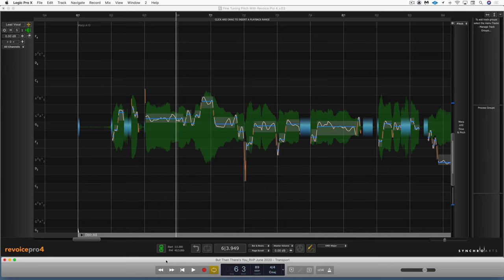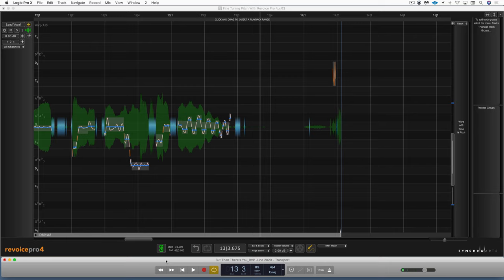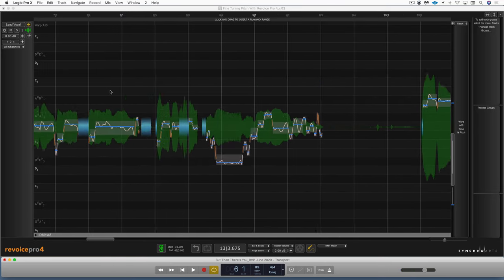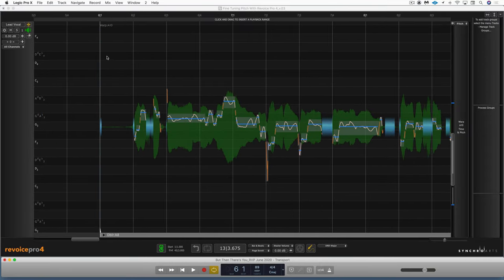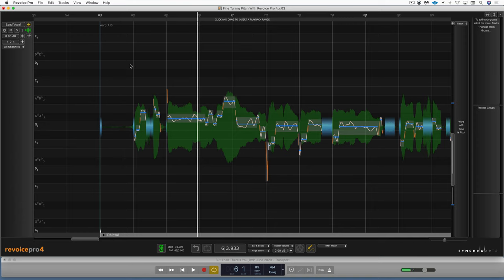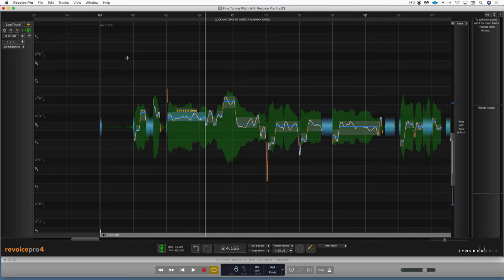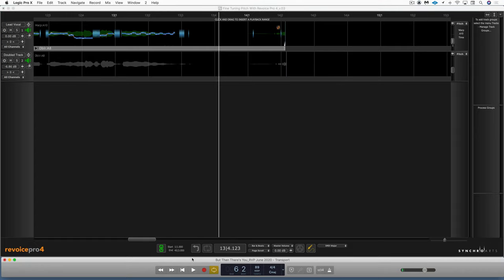Fine Tuning Vocals With Revoice Pro 4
A lot of pitch correction software works fine for blanket tuning across an entire vocal track. But what about when the vocal is already pretty good and just needs a light-handed touch to gently tweak a few rough spots. Warp editing in Revoice Pro 4 combines the best of all types of scenarios in one simple environment.